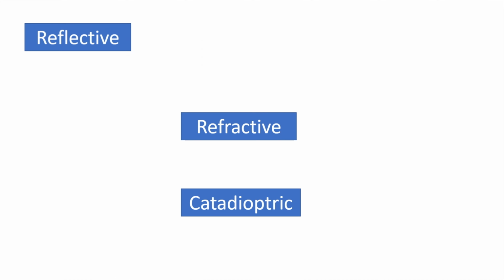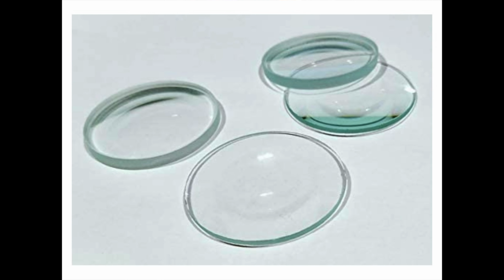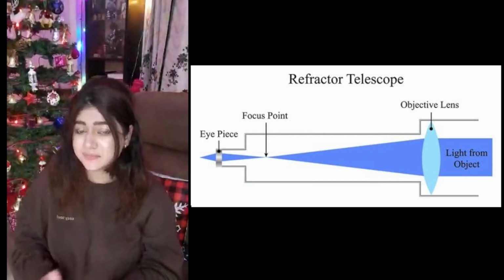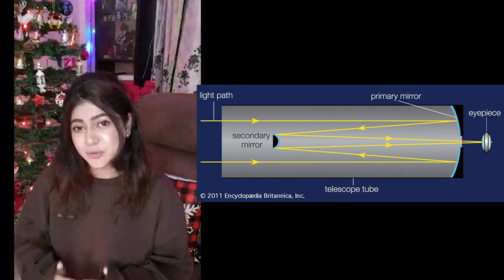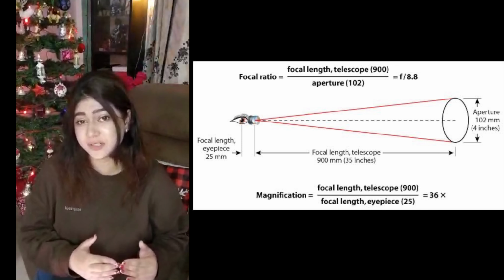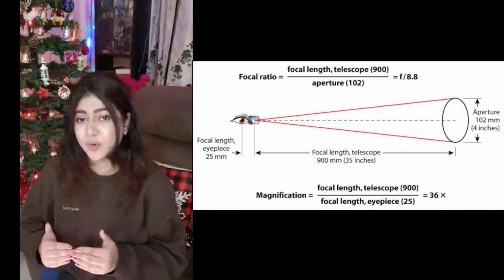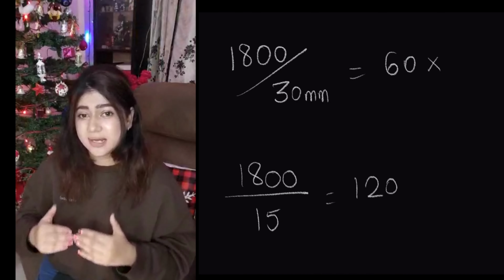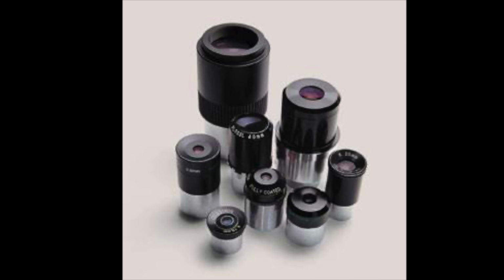KNOW ABOUT TELESCOPES !!! PART 1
Hey! I hope you are doing well. Today, for the all the space enthusiasts ... I want to tell you a few things about telescopes- something that might help you understand when buying your own telescope.